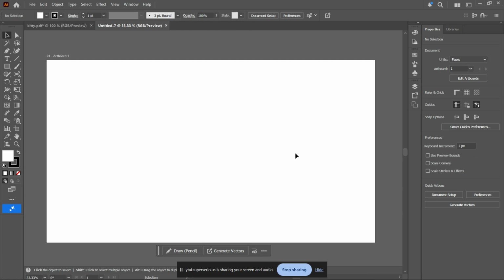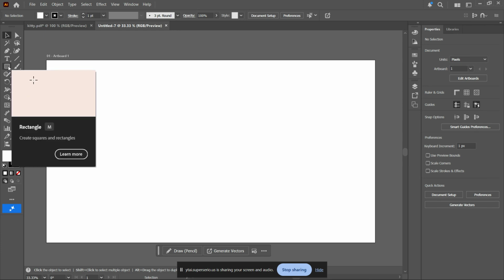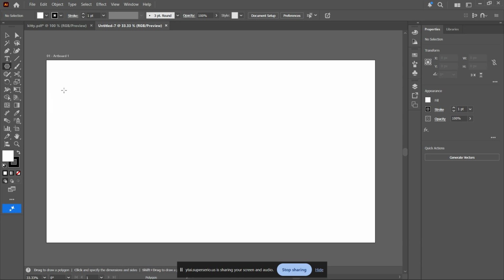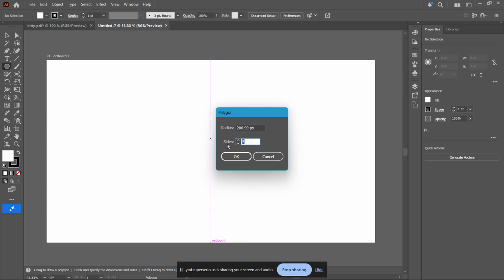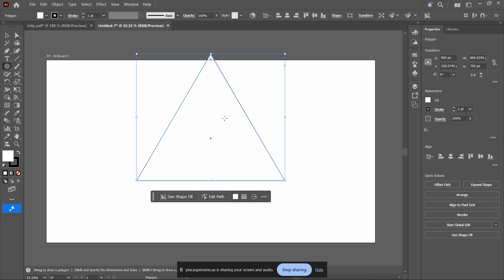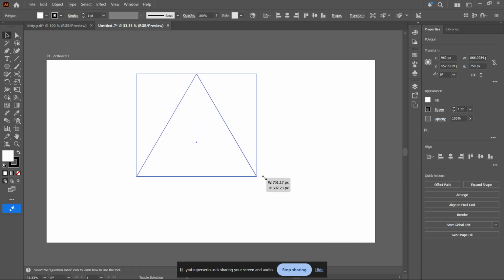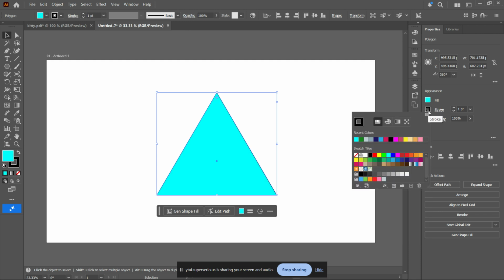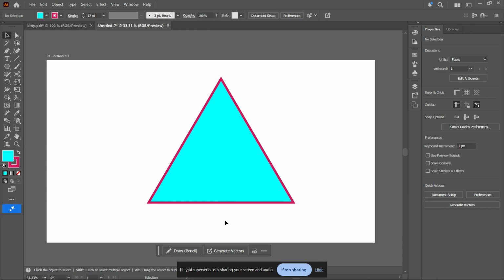How To Make A Triangle In Adobe Illustrator (2026 Easy Guide)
Learn how to quickly create a perfect triangle in Adobe Illustrator using the Polygon Tool. This beginner-friendly tutorial walks through the exact steps to make and customize a triangle in seconds.

Timestamps
0:00 Intro
0:33 Locate The Polygon Tool
1:22 Open Polygon Settings
2:11 Set Sides To 3
3:00 Final Triangle & Outro